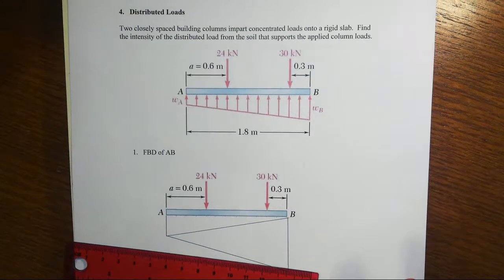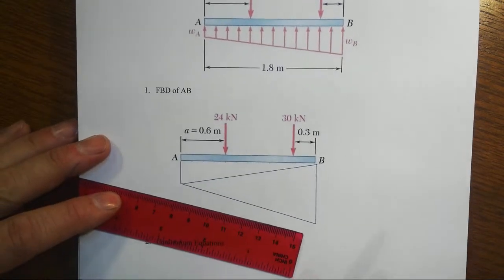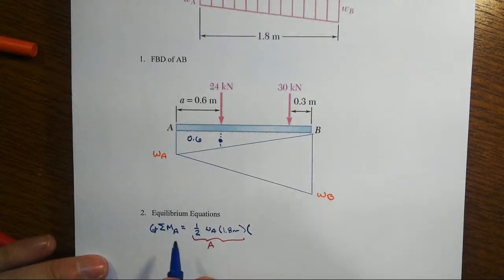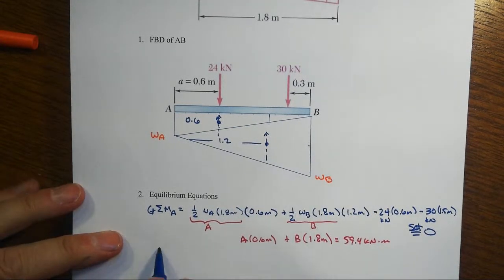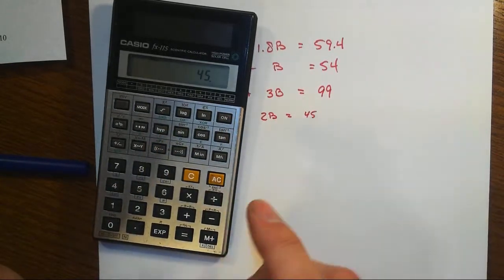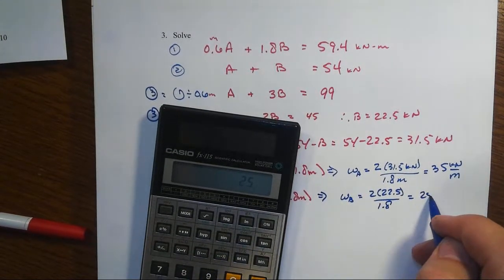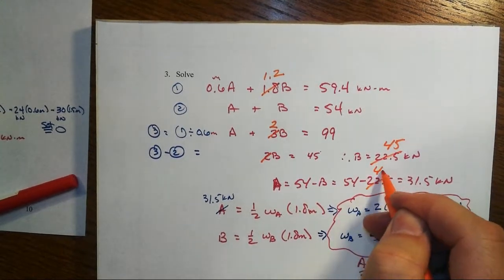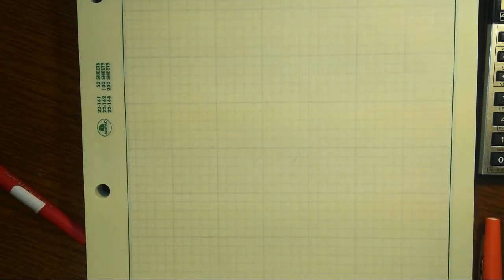Basic Statics Concepts 4 Distributed Loads with Foundation Model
This example is a "flip" of the usual statics model that has an imposted load spread out over a beam and you estimate the reactions.  Here, two closely spaced column loads are supported by a rigid slab on grade.  It is the effect on the soil that is "spread out" and we are to find the intensities of the soil bearing pressure imposed by the foundation.

Note that mid-way through the work (onto page 2), there is a copy mistake made.  I intentionally left the mistake in the video ... and corrected it at the end.  I wanted to show you how you go about doing the work and review the work for reasonableness.  It was in that check that I discovered that something was amiss.  I then go back and make the appropriate connections and while doing so I learn something important about the behavior of the system.